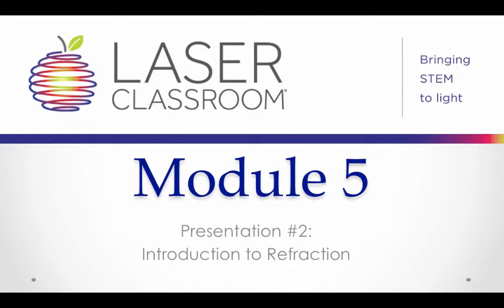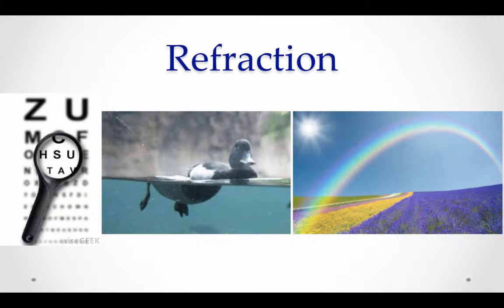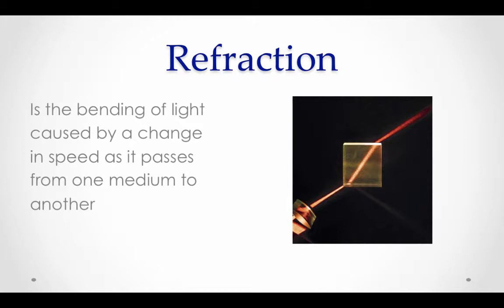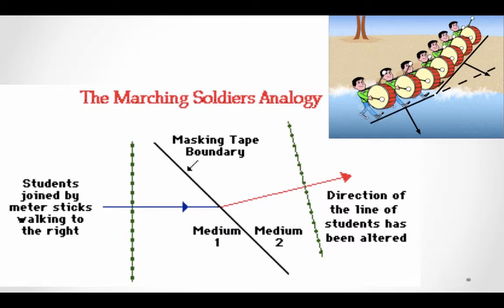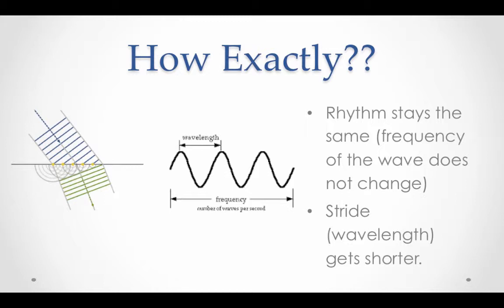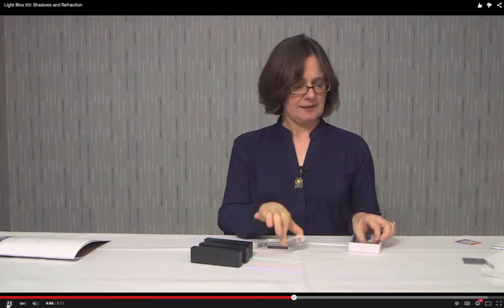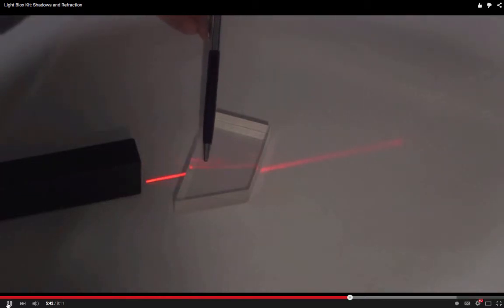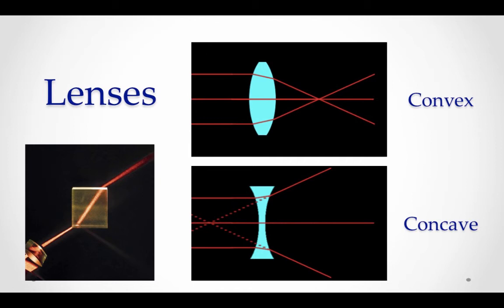M5 P2 Refraction VIDEO